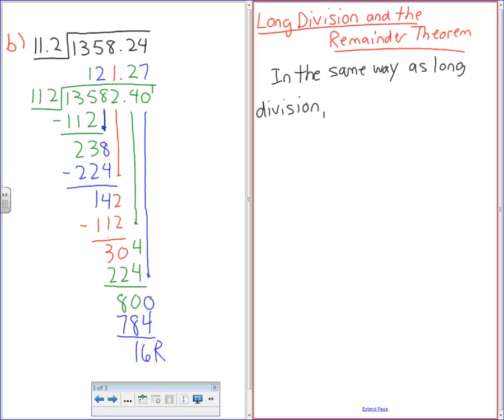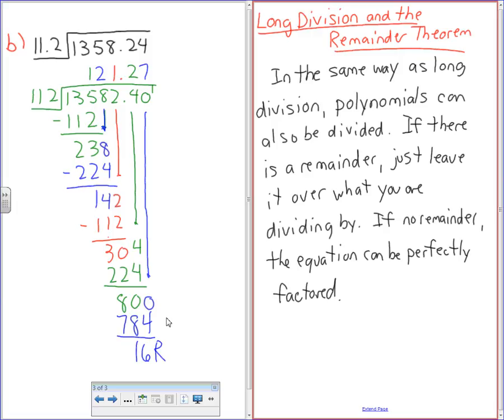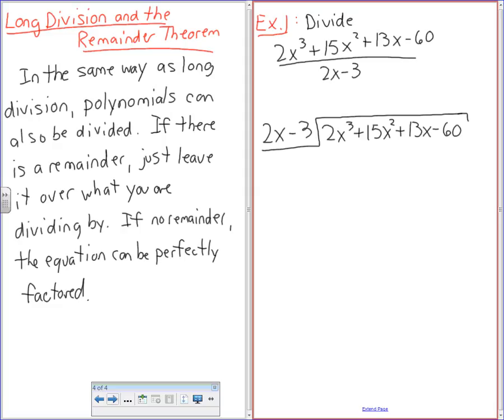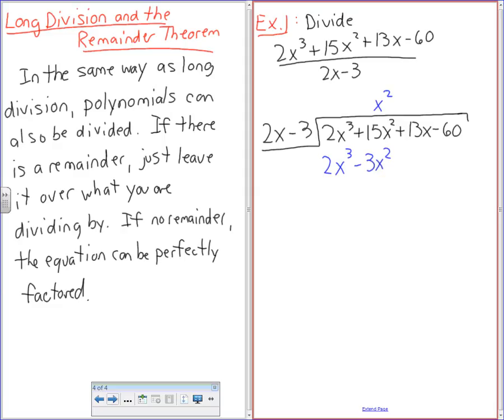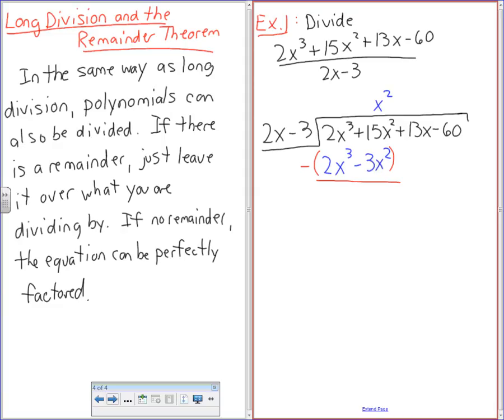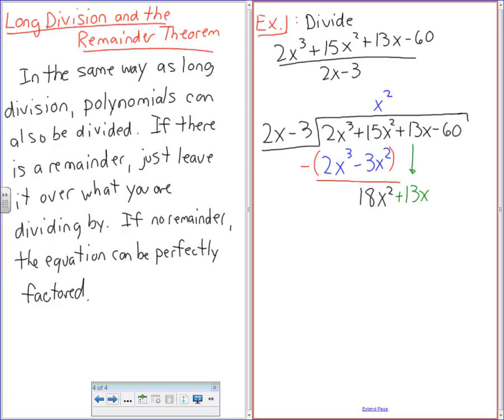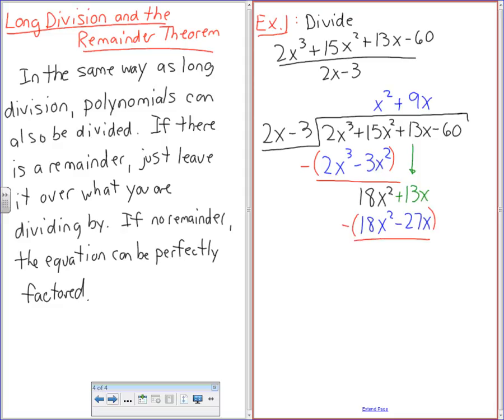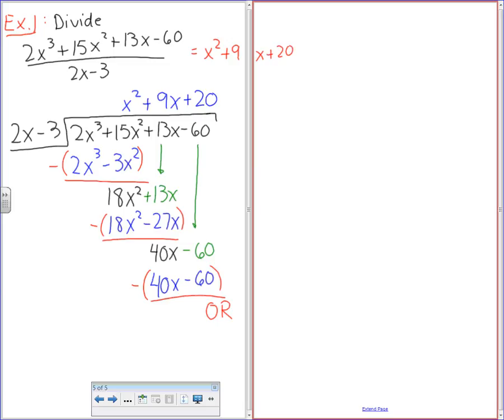MHF4U - Long Division - Part 2 of 2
My September 23rd, 2015 lesson on long division and the remainder theorem